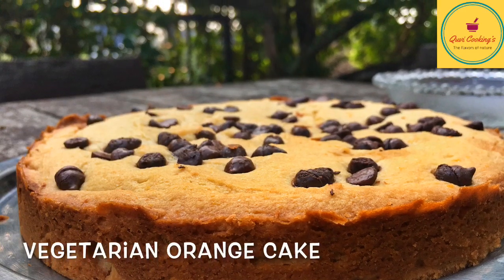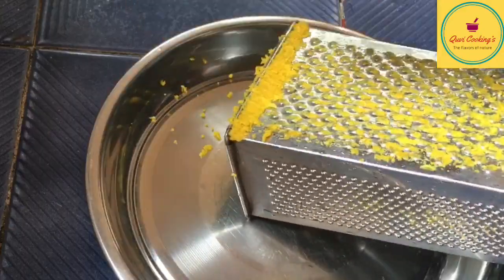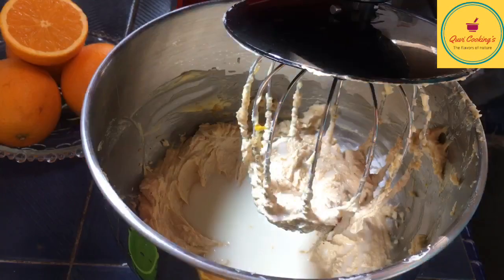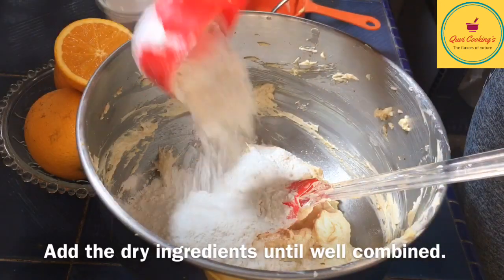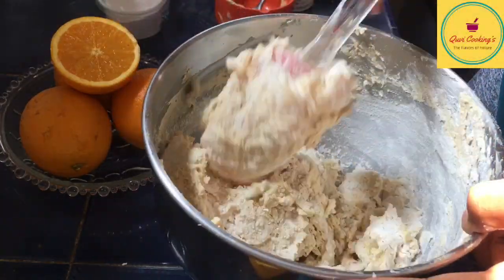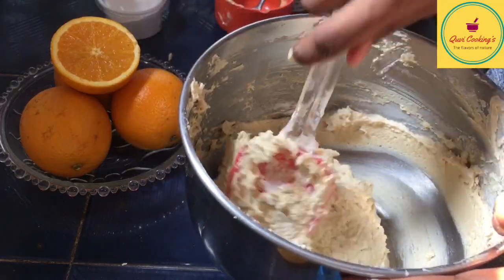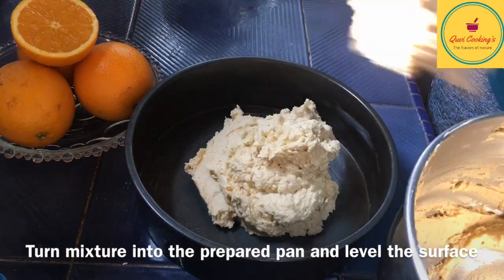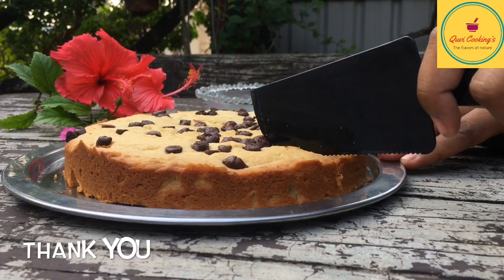Eggless Orange Butter Cake | Vegetarian Cake by Quvi Cooking’s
* 175g butter
* 135g soft brown sugar
* 1 tsp vanilla essence
* 100ml fresh milk
* 50ml orange juice
* Grated rind of 1 orange
* 225g self-raising flour
* 1 tsp baking powder
* 1/4 tsp bicarbonate of soda

1) Grease sides and line the base of a 16cm square cake pan. Sift together the self-raising flour, baking powder and bicarbonate of soda; set aside.
2) Cream butter, orange rind, sugar and vanilla essence until light and fluffy. Combine milk and orange juice and beat in alternately with sifted dry ingredients until well combined.
3) Turn mixture into the prepared pan and level the surface. Sprinkle the top with chocolate chips.
4) Bake in a preheated oven at 175°C for 50 minutes until the surface is golden brown and cake is cooked through when tested with a skewer.
5) Cool the cake in the pan for 10-15 minutes before turning out onto a wire rack to cool completely